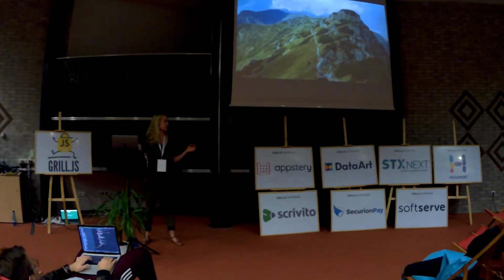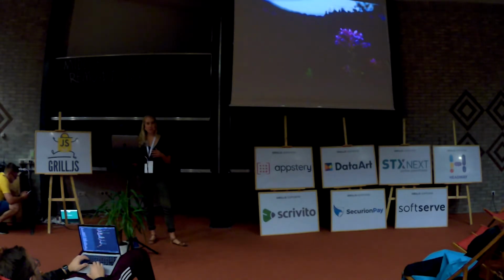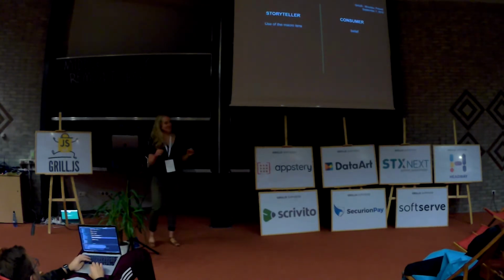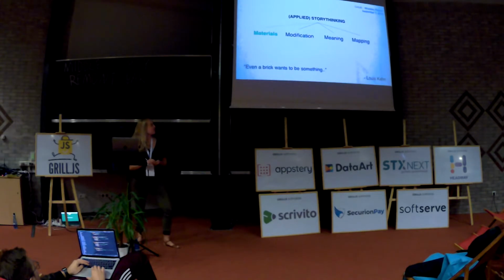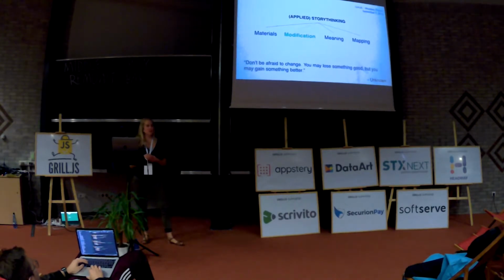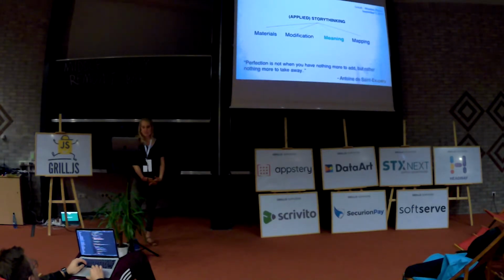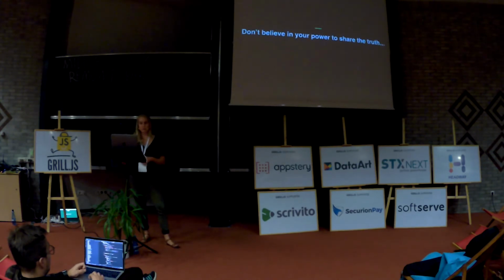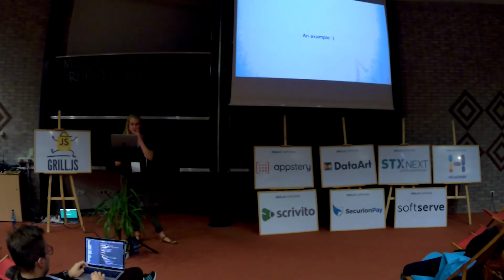The Art of Storythinking: Compelling Storytelling + Critical Thinking by Monica Wojciechowska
GrillJS Conference 2019

Link to the presentation:
TBA

“Storythinking” is not another piece of marketing jargon - it is a philosophical approach to a human problem: the production and consumption of information. Stemming from years of data visualization experience in fields such as academics, sports analytics, and the culinary arts, Monica will take us through the profound importance of appropriate design and development of data visualizations. B2B marketer turned programmer, Monica will shed light on what makes a story built from data compelling, how to approach such stories with a critical eye, and share some real-life examples of how the same data can lead to entirely different interpretations.